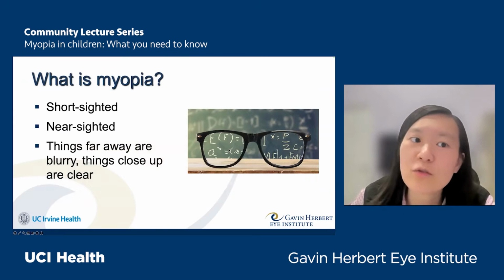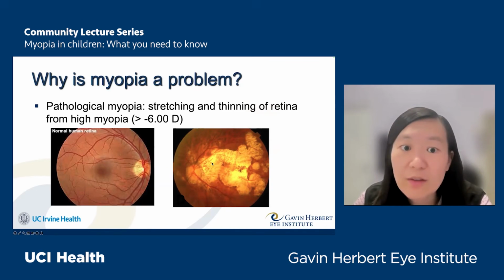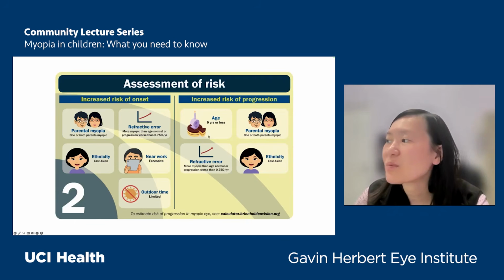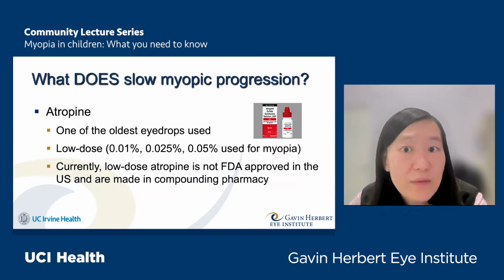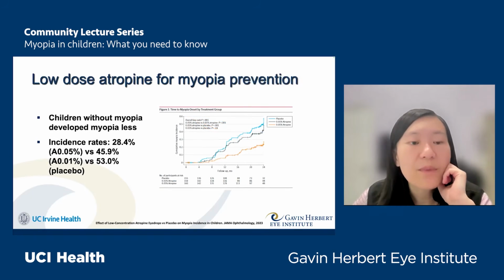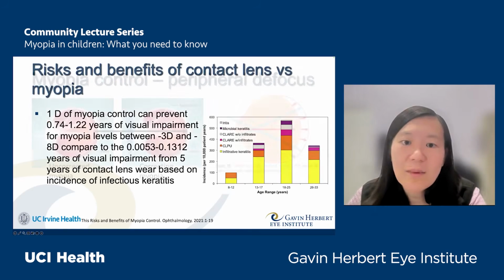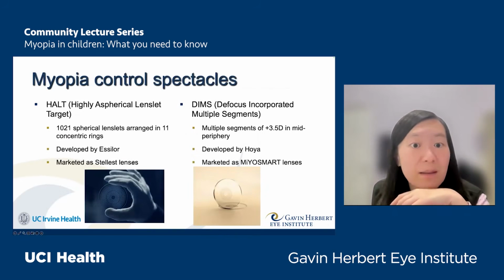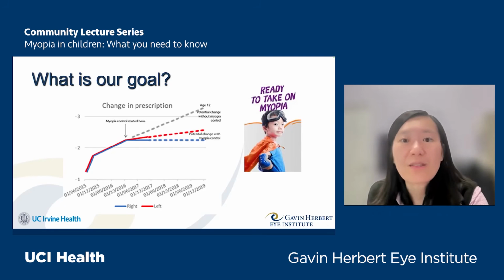2025 Community Lecture: Pediatric Ophthalmology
Community Lecture: Pediatric Ophthalmology with Dr. Gore

Is your child spending more time on screens? 📱👀 Learn why nearsightedness, or myopia, is becoming more common in kids and what parents can do to help.

In this talk we cover:
• How myopia develops
• Why it tends to worsen as children grow
• What can can be done to help slow its progression, including low-dose atropine drops, myopia-control contact lenses, and lifestyle changes like more outdoor play.